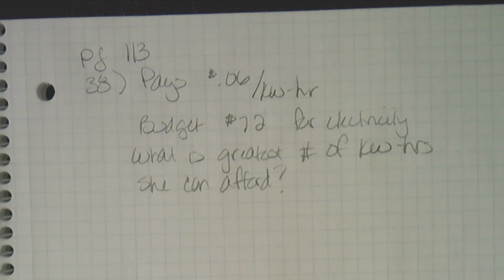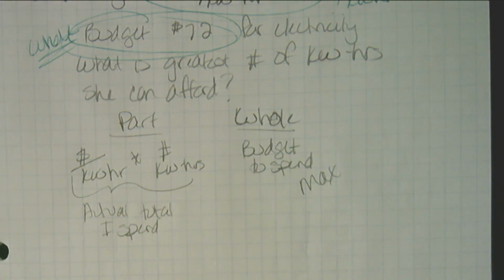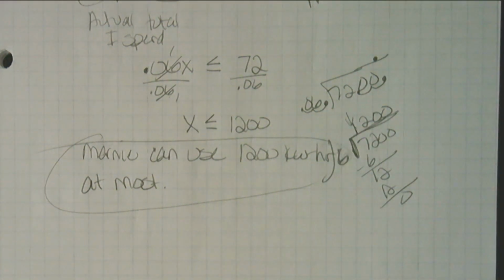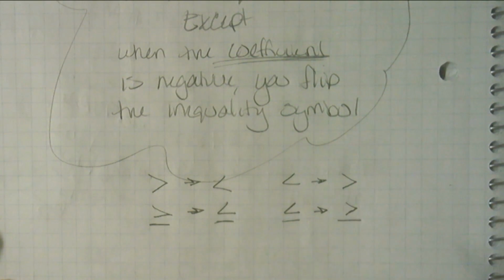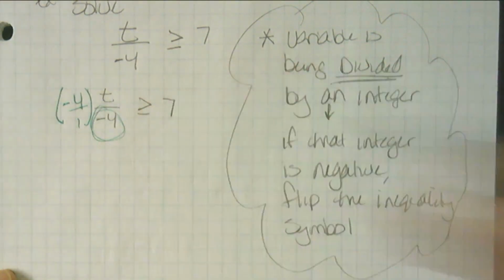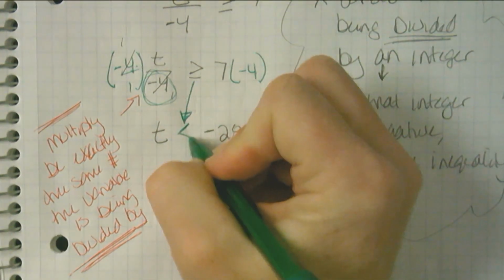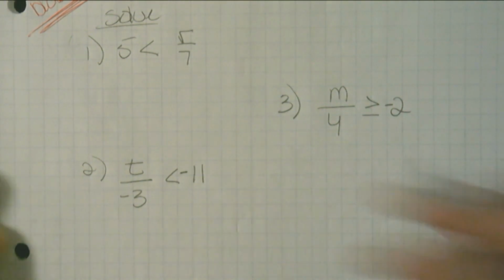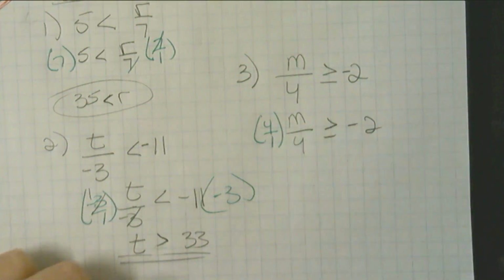11 5 7YZ Chap 2 10 Solve One Step Inequalities with Division